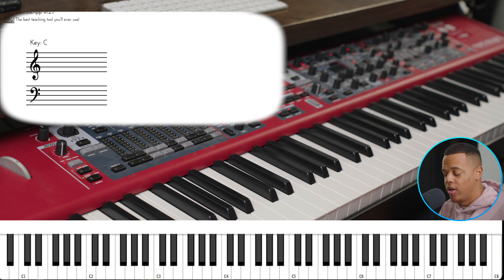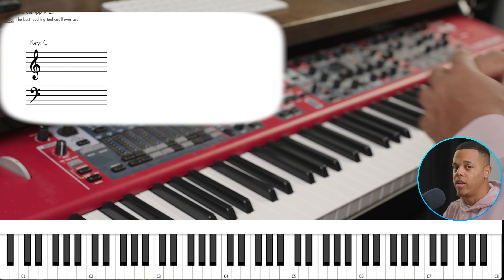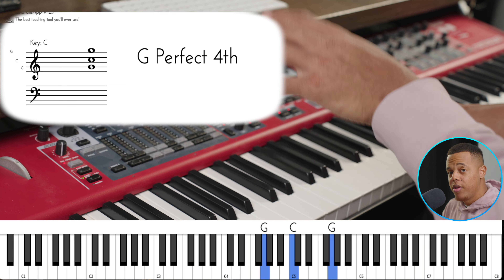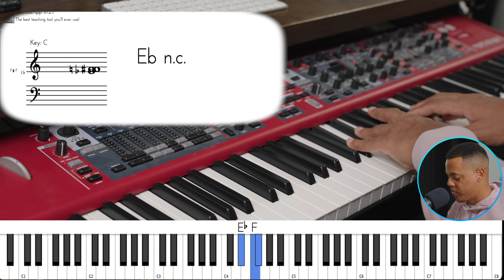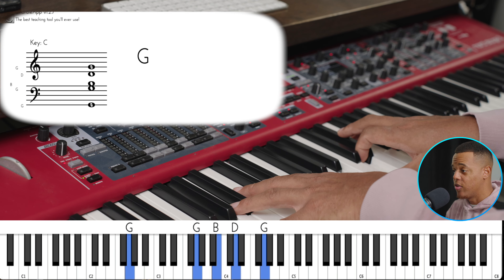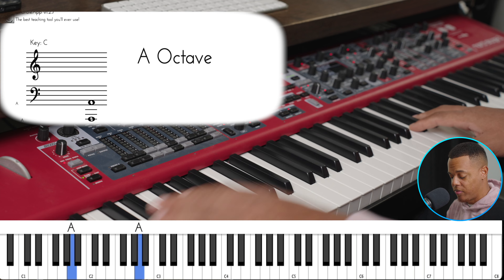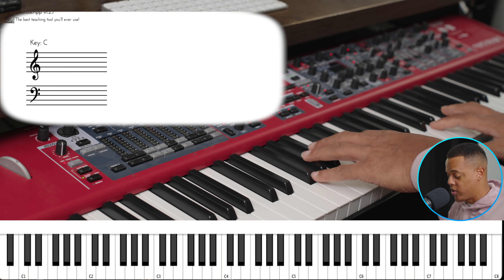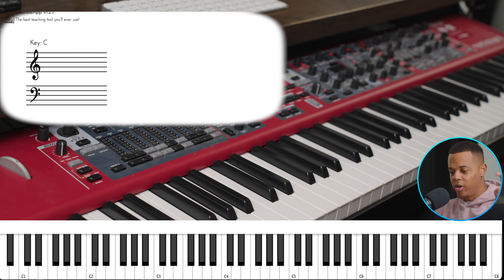Relative Major and Minors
Major and Minor scales and chords are the same!! This is a very important concept to know as it cuts the amount of basic scales and chords in half!!